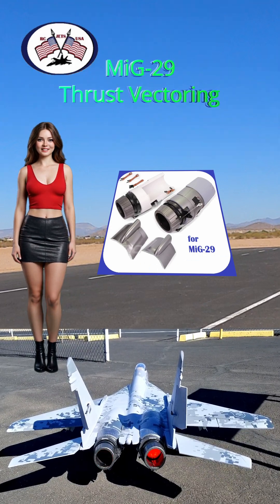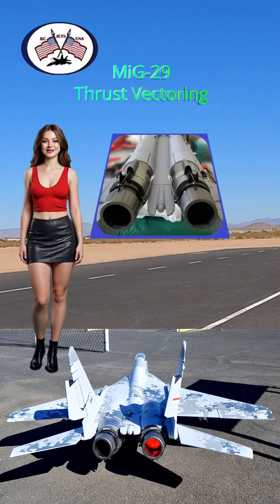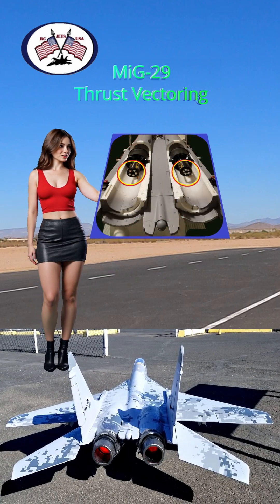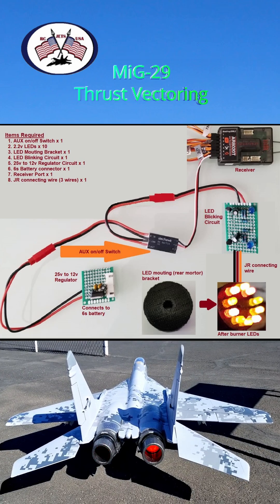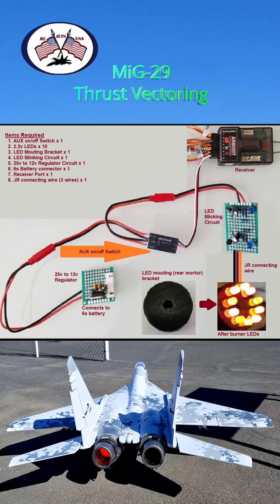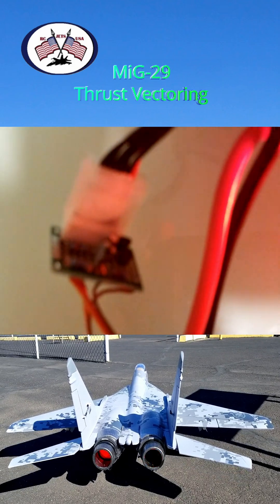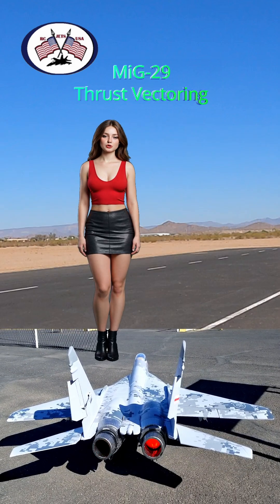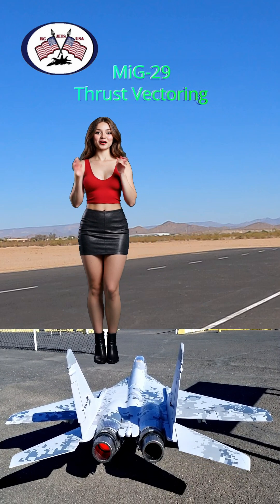MiG-29 Thrust Vectoring & Afterburners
Replacing existing forms with the new Thrust Vectoring unit on my MiG-29 wasn't that bad, it was pretty quick & easy. Only thing you need to worry about is to reverse one of the servos going to the unit as both of the rods move in the same direction for pitch movement. Unless you have an additional free channel in your receiver, you may need to replace one of the servos with a reverse one.

Almost all of the required items mentioned below were bought on Amazon. If you want to control the lights on/off via receiver commands, you may purchase an AUX switch
from Amazon.com otherwise you may directly connect the 6s connector of the regulator to the battery and bypass the AUX switch requirement.

Please refer to the diagram shown on the video. I used a 3D printer to print the plastic LED mounting bracket, which could easily mount to the rear of the motor as shown in the picture without disturbing the air flow. Also, I later used RED clear LEDs, which are brighter than the regular LEDs. So I would recommend mix of both types.

Please make a note of JR wiring coming out of Blinking Circuit going to LEDs. Five of 2.2v LEDs
are to be serially connected, meaning 2 sets (channels) of those (total 10 LEDs) having one
common positive and 2 negatives, each connecting to 1 set of serialized 5 LEDs. ( **should not
reduce the number of LEDs to less than 5 per channel, which will burn out).